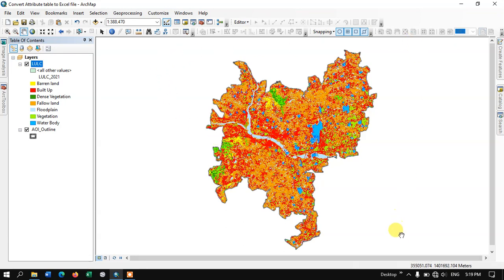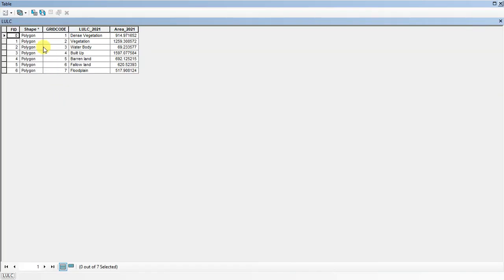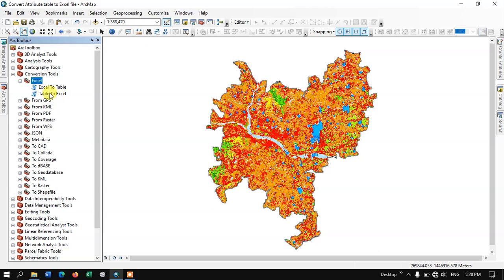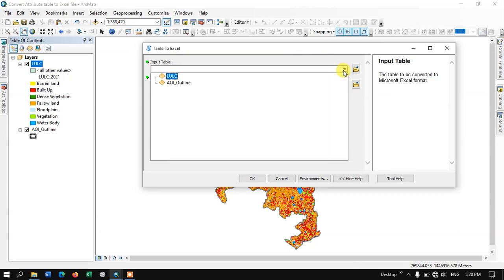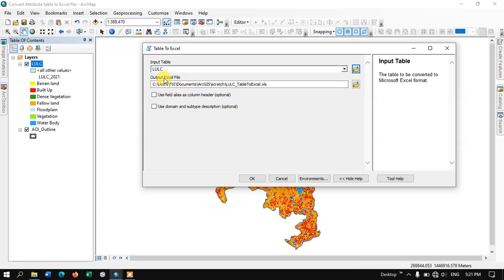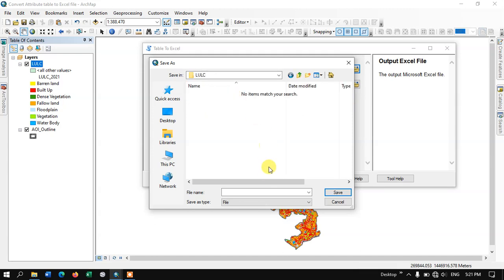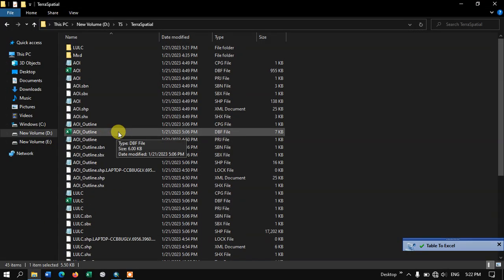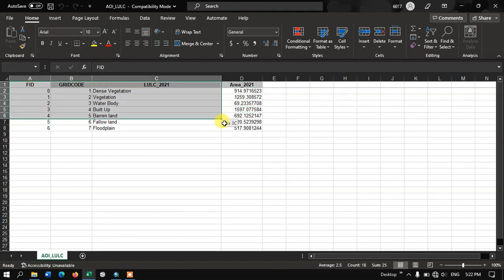Convert GIS data to Excel | Export Attribute table to Excel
Hi everyone, Now you can directly export an attribute table in GIS to Excel easily using the tool "table to Excel" in ArcGIS.

00:00 Introduction
00:43 Conversion tool
02:02 Result or Output